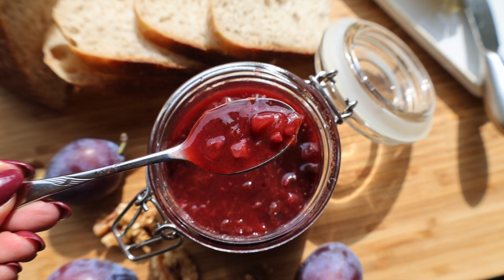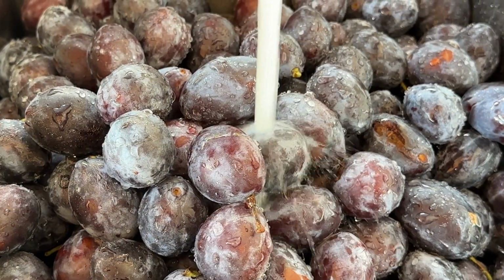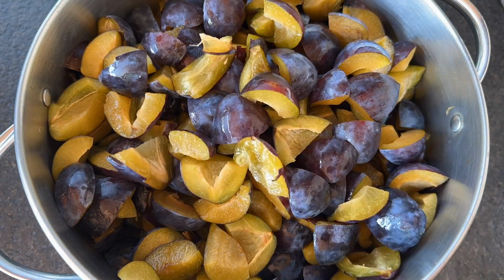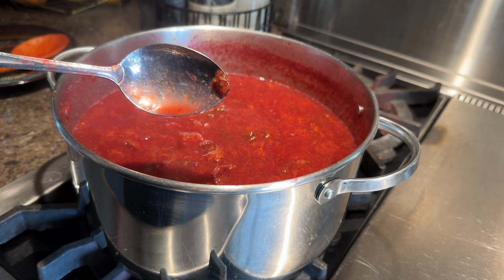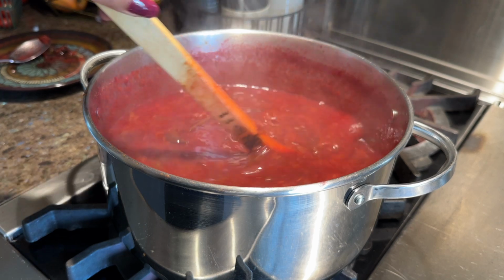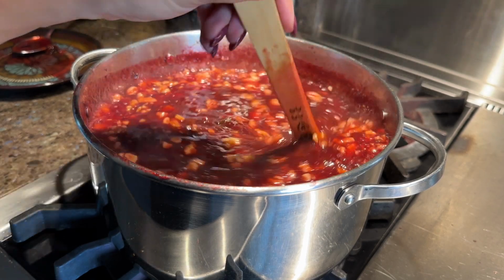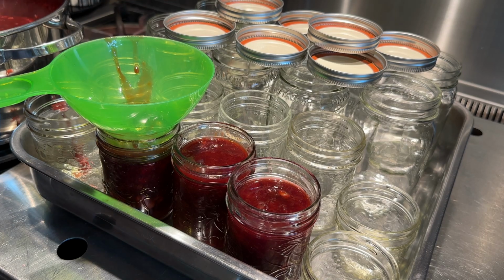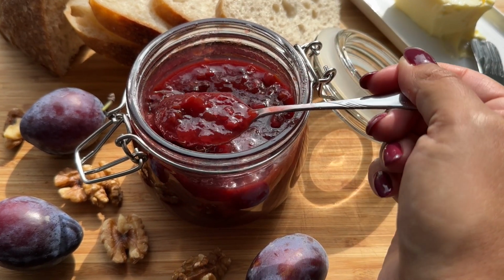How to Make Plum Jam with Walnuts + Trick to Retain Vibrant Fruit Colour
Learn how to make a delightful Plum Jam with Walnuts, made entirely from natural ingredients and free of artificial preservatives. With the addition of walnuts, this jam brings a unique texture and flavour that pairs wonderfully with the sweet and tangy plums.

Ingredients
❤️ 10 kg (22 lbs) fresh plums
❤️ 3-4 kg sugar
❤️ Juice from 4 lemons
❤️ 500 g (1.1 lbs) walnuts

This recipe yields approximately 14 to 17 jars of 500 ml.

Equipment
❤️ jars & lids (with a gum binder for sealing)
❤️ 1 large heavy pot for boiling the jam
❤️ wooden spoons for stirring
❤️ ladle & wide-mouth funnel for distributing jam into jars
❤️ food processor (optional, for smoother texture)